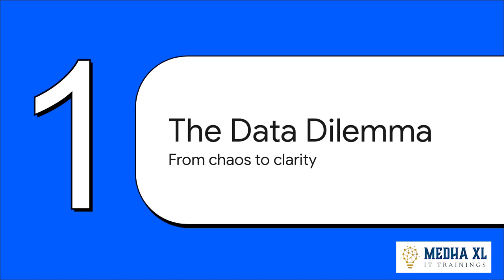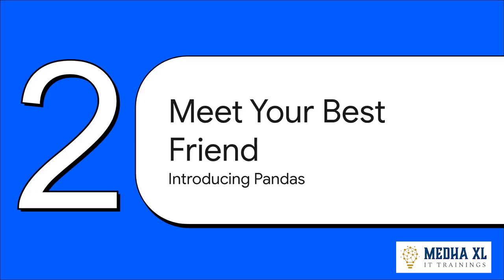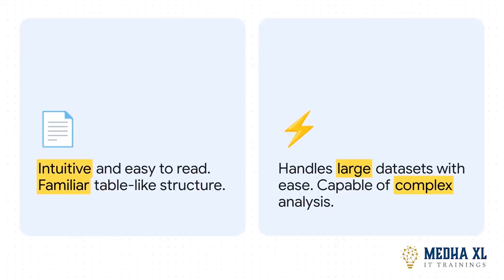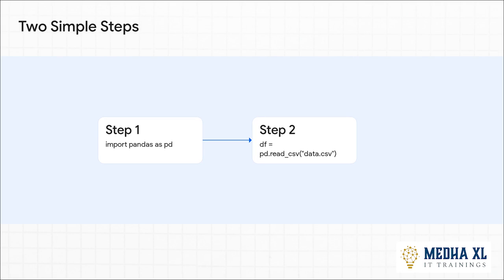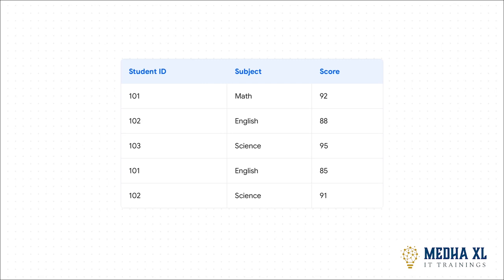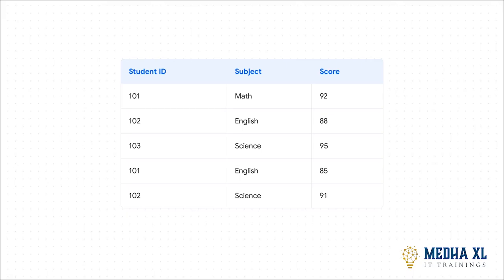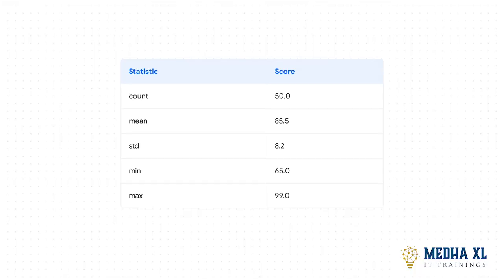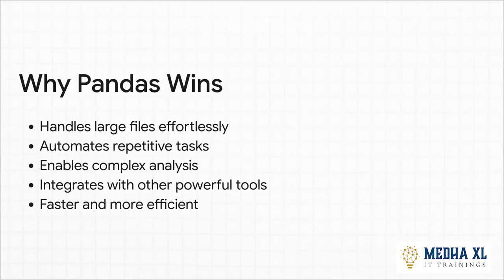🐼 Using Pandas for Data Handling | Beginner-Friendly Tutorial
Want to make data handling easier in Python? 🐍
In this beginner-friendly tutorial, we introduce Pandas, the go-to library for data analysis:

Load a dataset (students’ marks 📊) with:

df = pd.read_csv("data.csv")

See your data in action with a DataFrame animation
Explore your dataset using df.head() and df.describe() 🔎
Discover how Pandas makes data handling as simple as Excel—but way more powerful! 💡

✨ Final takeaway: “Pandas is your best friend for data analysis.”

Perfect for students, beginners in Data Science, and anyone working with data in Python.